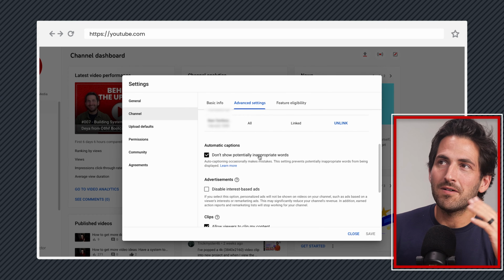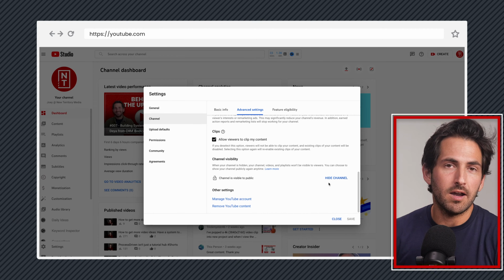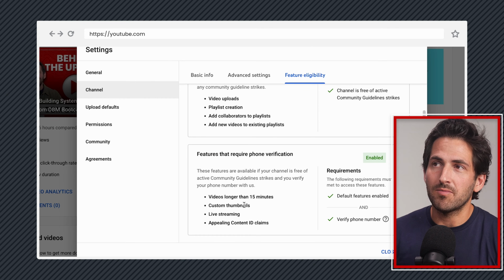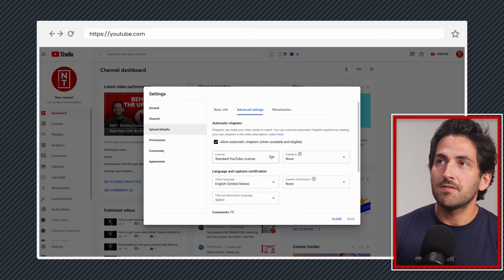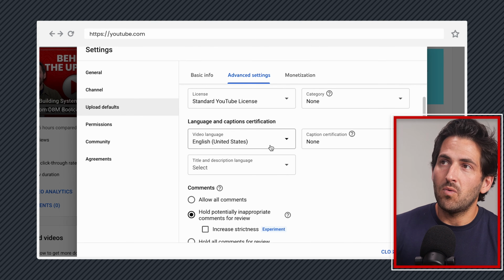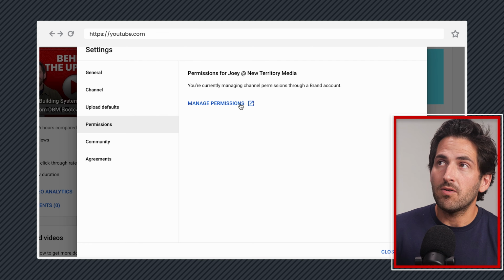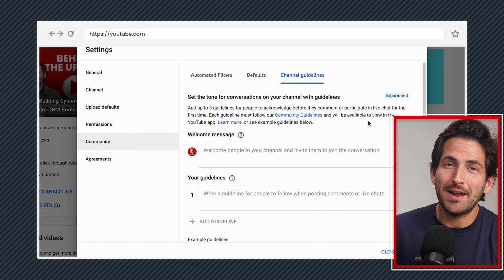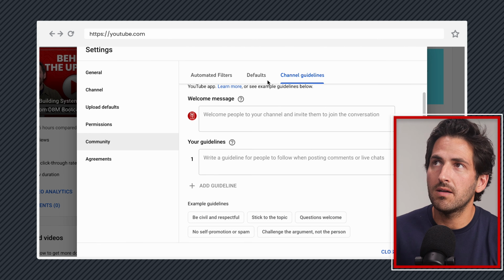YouTube Channel Settings to Optimize and Save Time - 2023 Overview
In this video, we'll cover how to configure your channel's primary settings, as well as how to set up channel defaults.

⏱ TIMESTAMPS
00:00 - Intro

00:14 - General

00:30 - Channel
- Basic Info
- Advanced Settings
- Made for Kids content
- Google Ad Account Linking
- Automatic Captions
- Clips
- Channel Visibility
- Feature Eligibility
- Channel Verification

04:48 - Upload defaults
- Description
- Visibility

06:37 - Permissions

06:59 - Community
- Live Redirects
- Blocked Words
- Block Links
- Channel Guidelines

08:23 - Agreements

08:39 - Wrap-Up